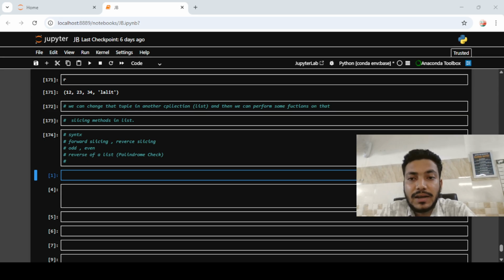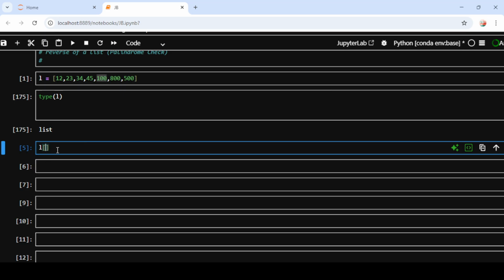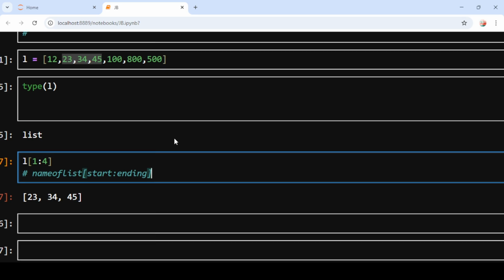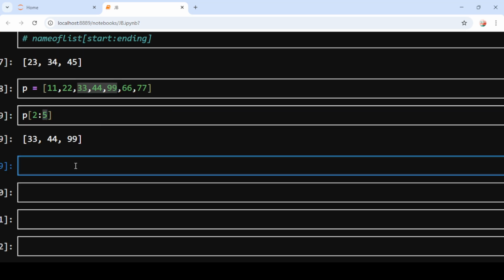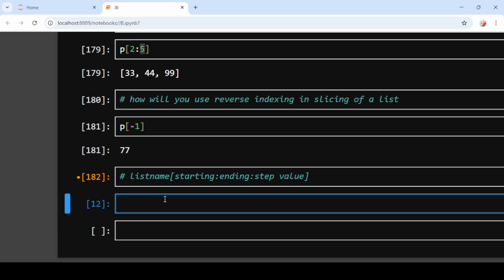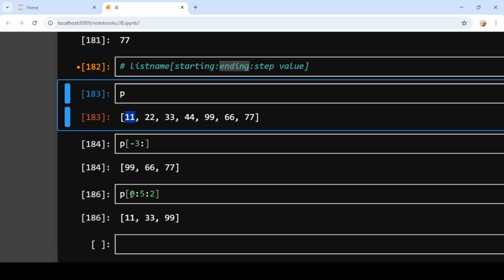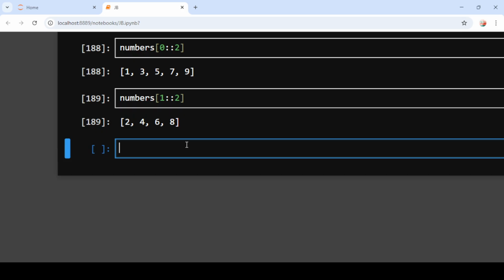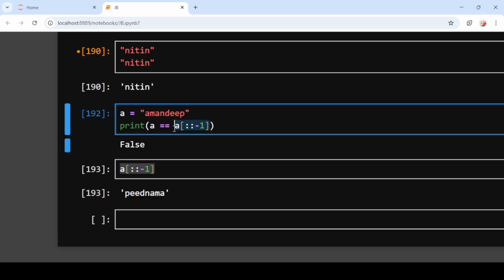Day 7 (Slicing Python into pieces )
List Indexing
List Slicing
P